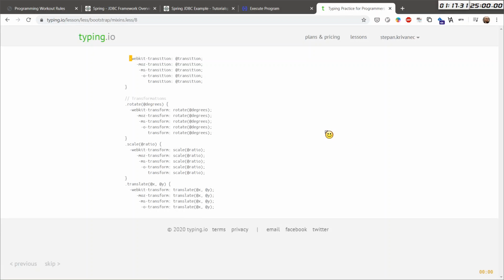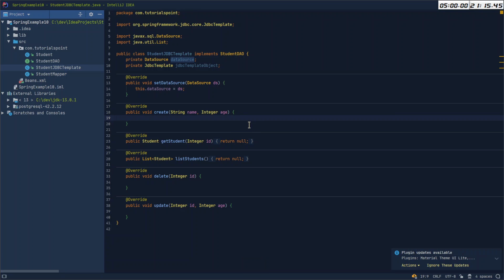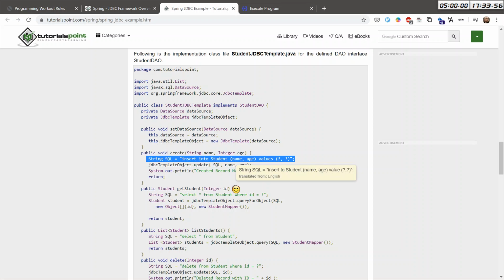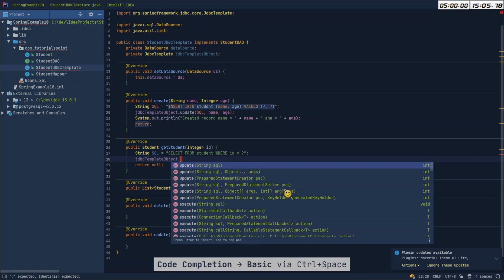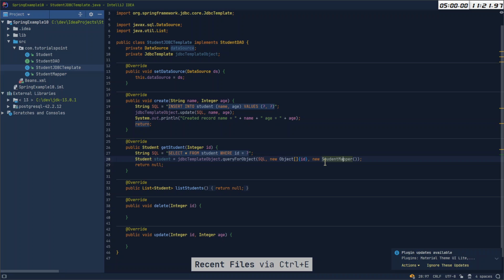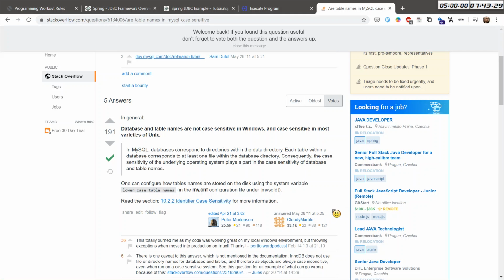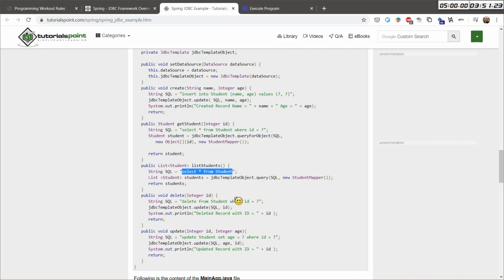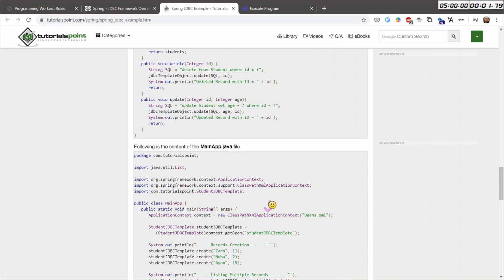Programming Workout #263 SPRING @TutorialsPoint com